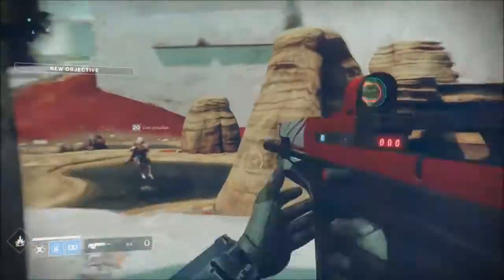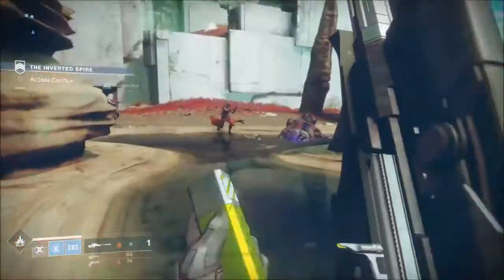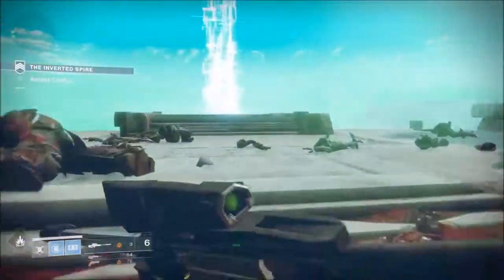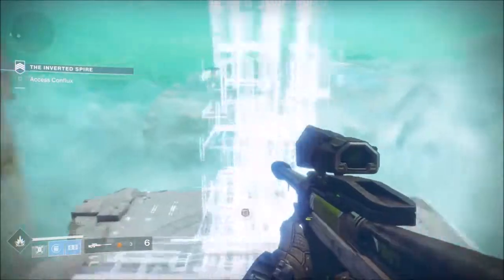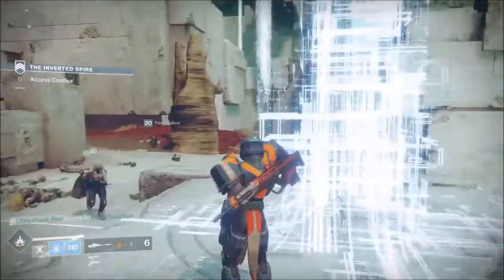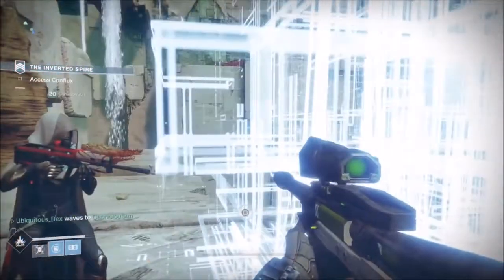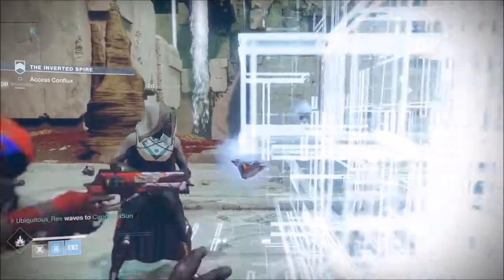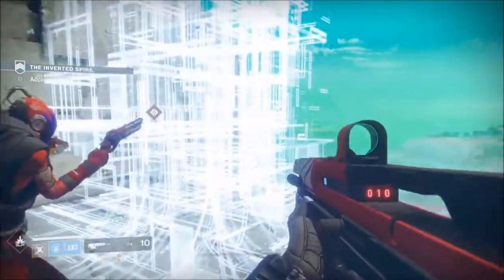HOW TO GET ANY GAME FOR FREE!! 100% LEGIT METHOD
Trying to earn yourself some free games EASY* With this method on how its done!
Correction: This does work on android devices!

Sign up by follow the FP link